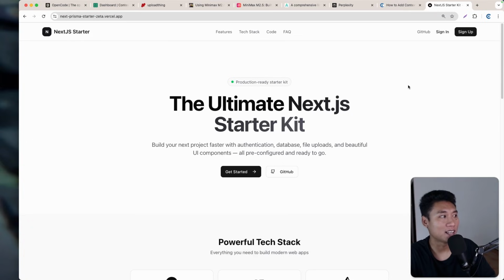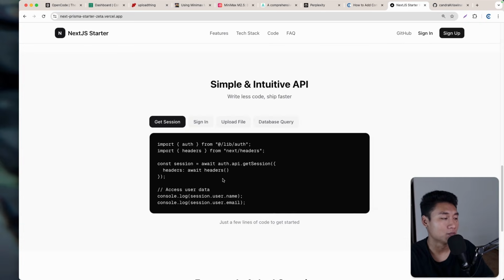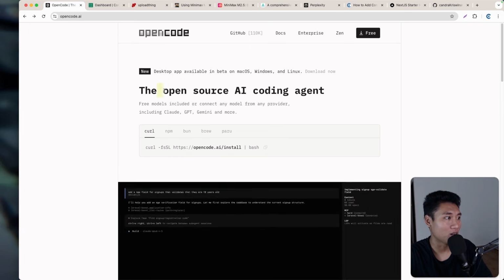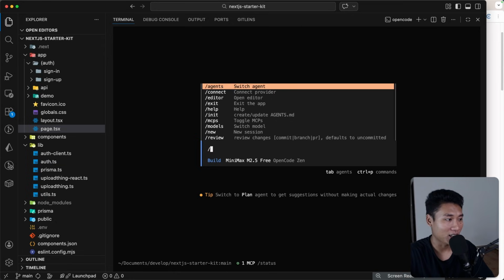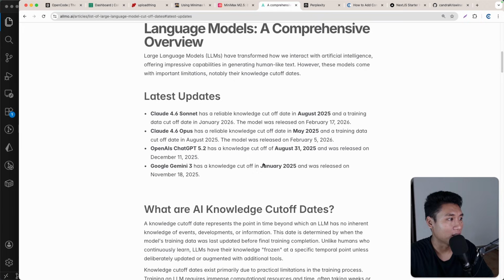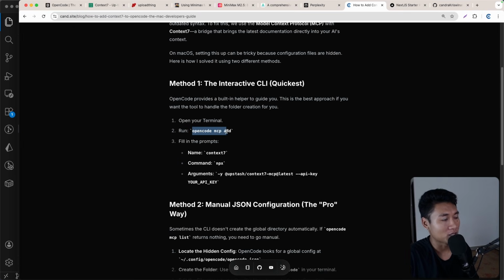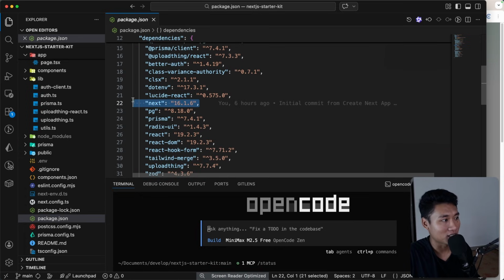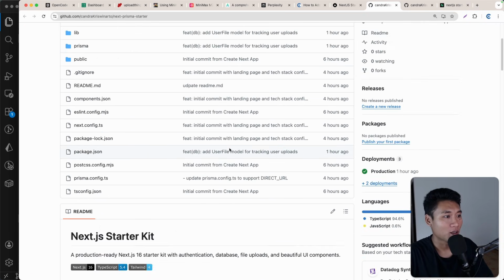Can Free AI Build a Full-Stack Starter Kit?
I built a production-ready Next.js 16 starter kit using AI — including authentication, database setup, file uploads, and a clean UI.

This project includes:
* Authentication with Better Auth
* Database with Prisma + PostgreSQL
* File uploads using Uploadthing v7
* UI components from shadcn/ui
* Built with Next.js 16 (App Router & Server Components)

The interesting part?I used a FREE AI model (Minimax M2.5) with OpenCode directly in my terminal, and added Context7 so the AI could access the latest documentation.